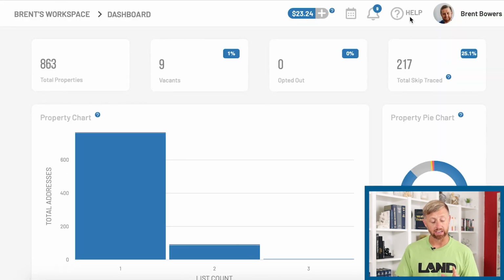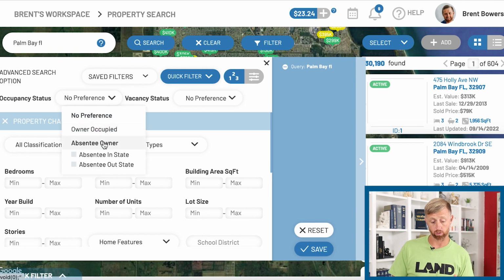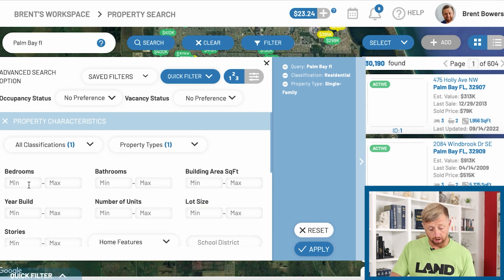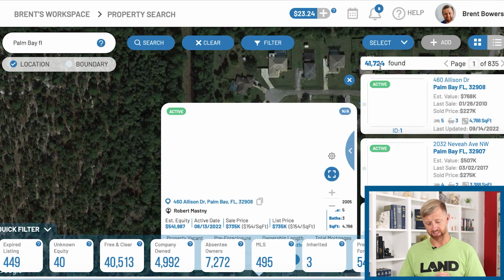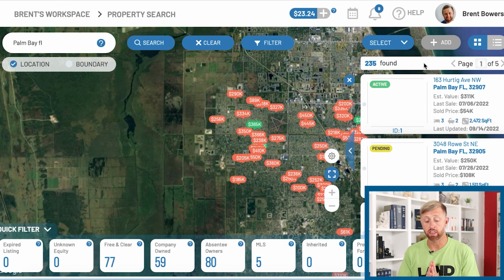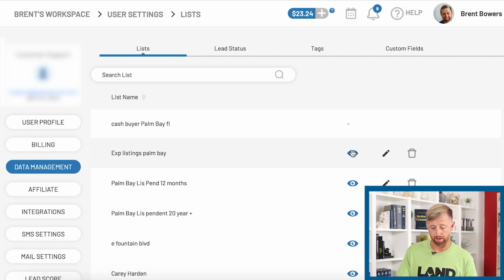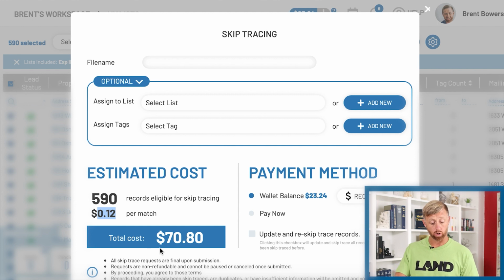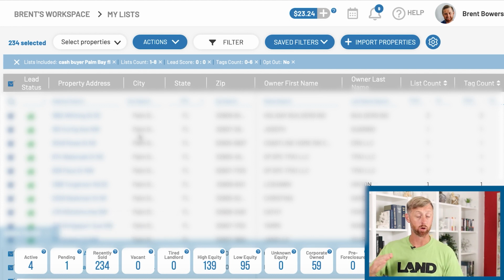How To Find Cash Buyers For Wholesaling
The future of the real estate market is undefined! For this cause, many realtors are now looking to wholesale real estate properties. So, in this video, I will talk about how to find buyers for wholesaling.

1,000 Seller/Buyer Leads For FREE!

Brent Bowers

00:00 Intro & Summary
00:37 How To Utilize Bandit Signs
01:53 Finding Buyers Through Foreclosure Auctions
02:44 The Existing Belief About Real Estate
03:09 How To Find Cash Buyers
04:32 What Buyers Should You Want To Search
05:36 How To Specify Ownership Information
06:45 How To Modify Your Search
07:44 What To Do With The List
08:05 How To Get Cash Buyer’s Phone Number
08:31 What Is Skip Tracing
09:04 How To Skip Trace Listings
09:42 What Skip Tracing Can Give You
10:03 What To Do Now